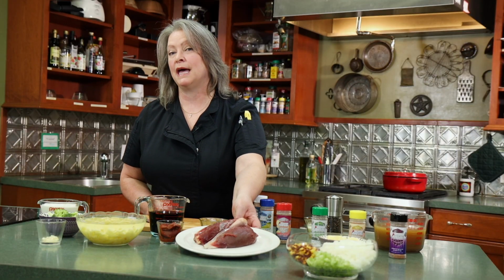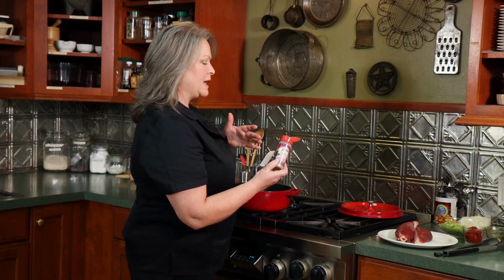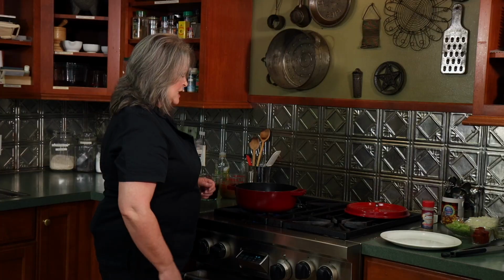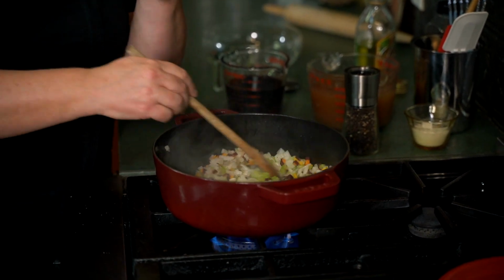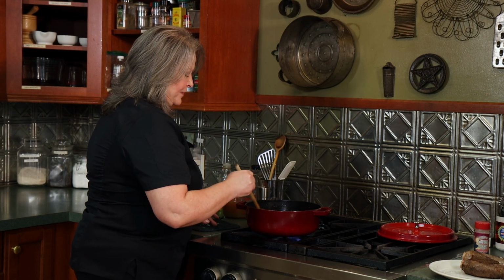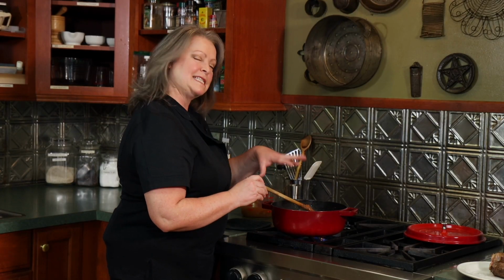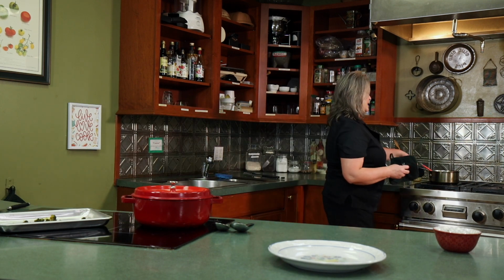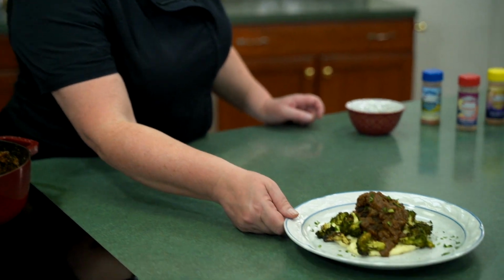Eat This TV/Shelly’s Antelope Shank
Chef Shelly’s signature dish of slow braised Antelope Shank and the one added ingredient you don’t want to miss.